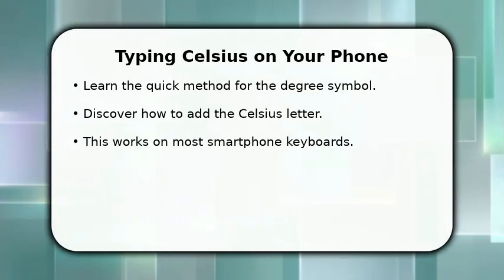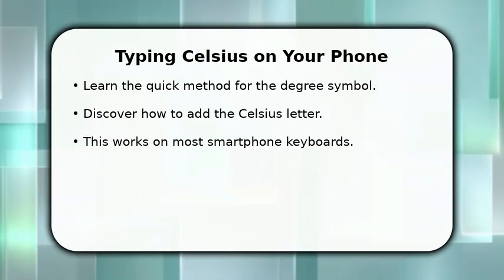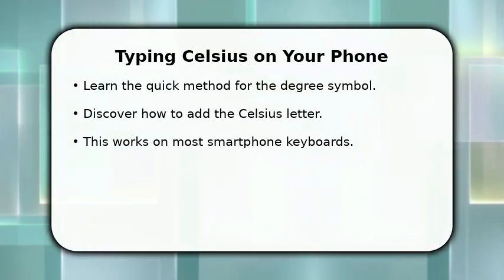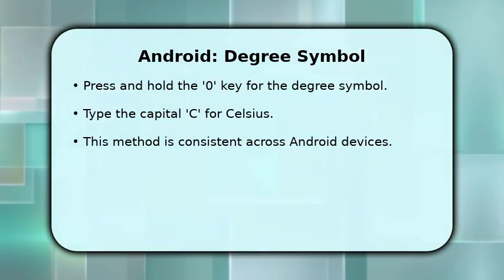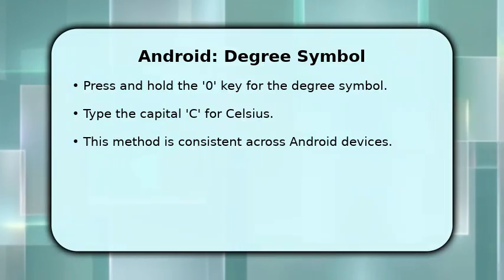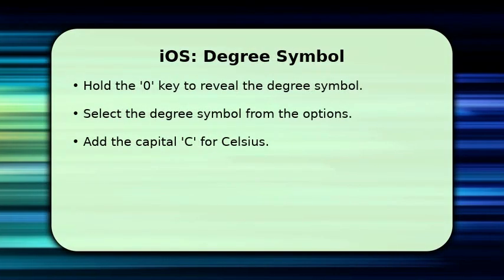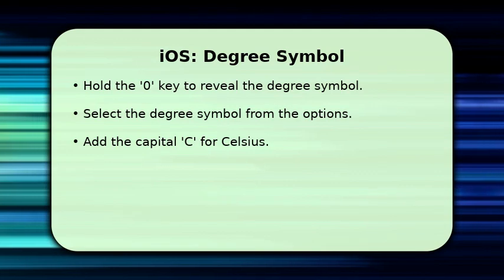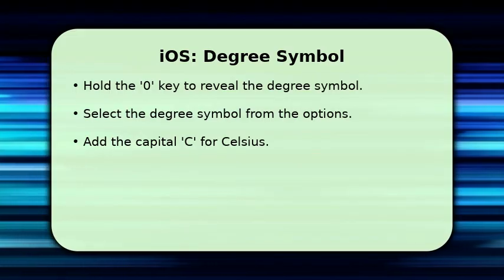How To Type Degree Celsius In Phone - Step By Step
Are you tired of struggling to type degree celsius on your phone? Look no further! This video will guide you through a step-by-step process on how to easily type degree celsius on your mobile device. Whether you're texting, emailing, or messaging, this tip will save you time and frustration.

type degree celsius on phone, how to type degree symbol on android, typing degree celsius on iphone, degree celsius keyboard shortcut, mobile typing tips, phone keyboard tricks, texting hacks, email shortcuts, messaging tips, typing degree celsius